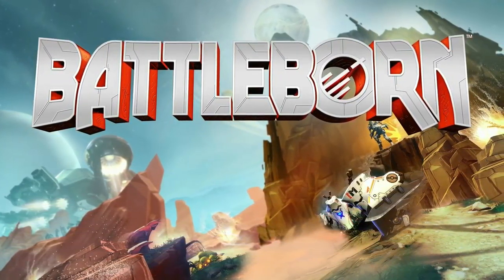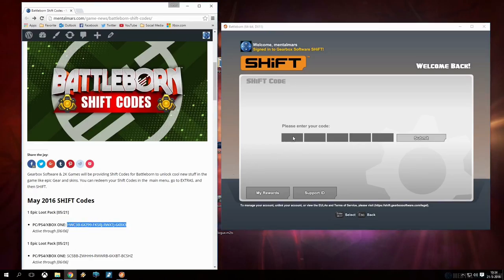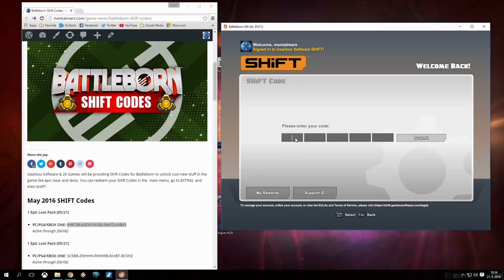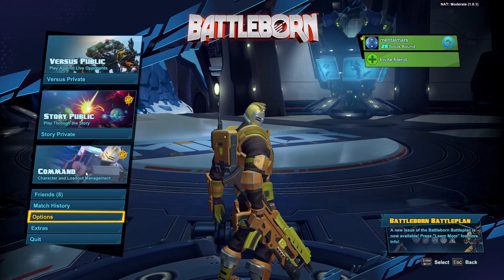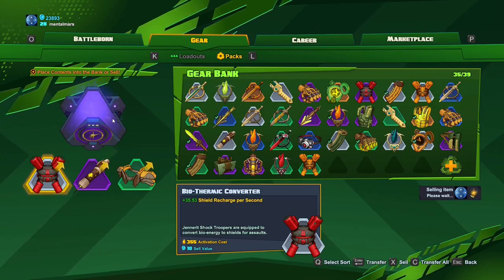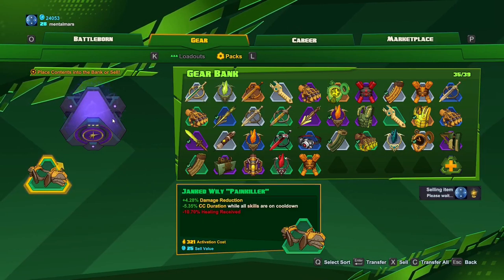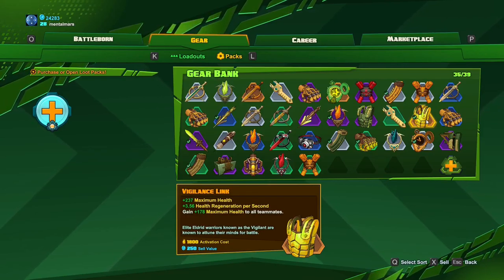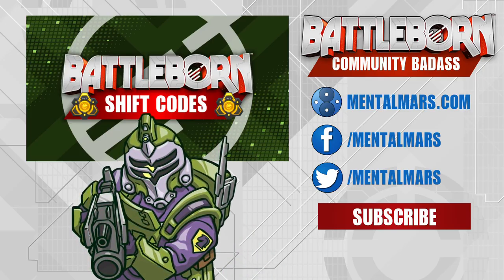Battleborn SHIFT Codes for EPIC Loot packs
SHIFT Codes can provide different in-game rewards and Gearbox Software & 2K Games just released some. You can redeem your Shift Codes in the  main menu, go to EXTRAS, and then SHIFT.

June 2016 SHIFT Codes

1 Uncommon Loot Pack [06/18]

S5WT3-BBXCC-9KWRJ-RKX3T-3BZF5
Active through [07/10]

1 Rare Loot Pack [06/07]

S5KB3-SZ5WK-SCWF3-RWRTJ-6WXZR
Active through [07/03]

1 Rare Loot Pack [06/02]

SCWBJ-TFSSH-X556T-6KXTT-R5ZHH

Codes work on PC/PS4/Xbox One (you might need to spam the code a few times, it might be a bit buggy)

ABOUT BATTLEBORN:
Battleborn is a hero shooter developed by the team that brought you Borderlands at Gearbox Software. The game features a 5 player coöprative story mode and 5 versus 5 competitive multiplayer modes. A game filled with a lot of playable characters and loot. Level up and use gear to create the ultimate badass.

At the end of a dying universe as all the stars gone dark, all the species capable of space travel from around the universe gather around the last star called Solus. Here every faction wants to decide the fate of the universe. But soon they learn they need to set their differences aside  to go up against a bigger thread.A evil dark force called the Varelsi are behind the darkening of the stars. These chosen heroes, champions, battleborn join forces to stop this evil attack, but will they succeed? Join our heroes moments before the end of the universe in their desperate attempt to stop the consumption of the stars.